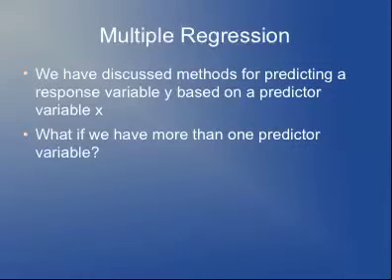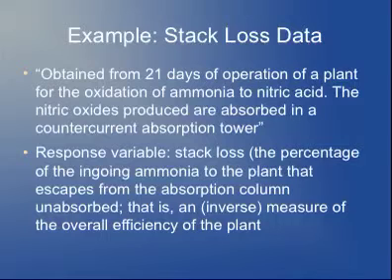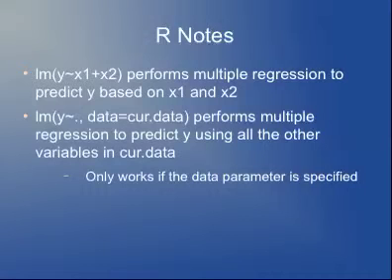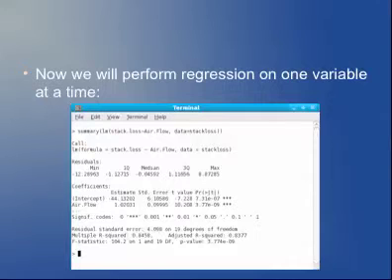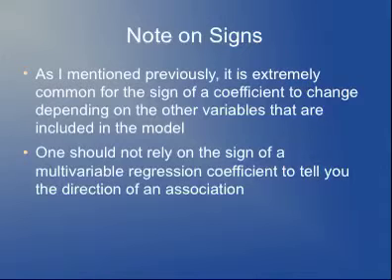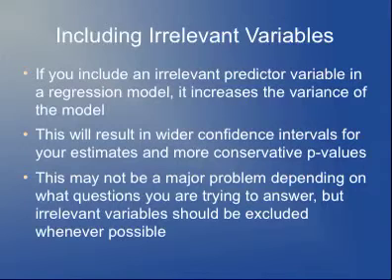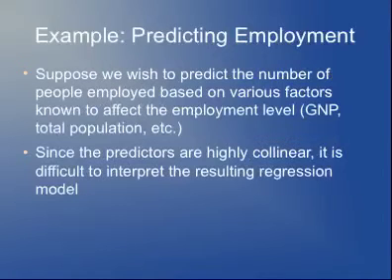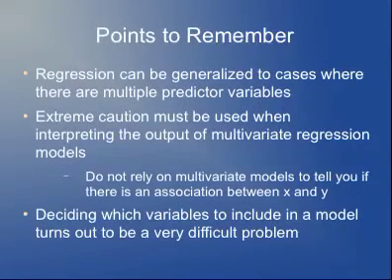BIOS 610 2013, Lecture 26 - Multiple Regression